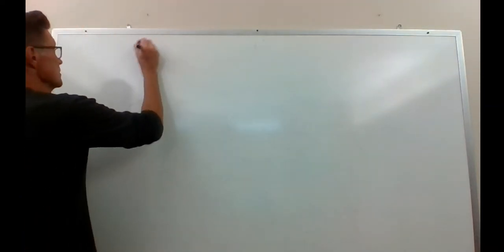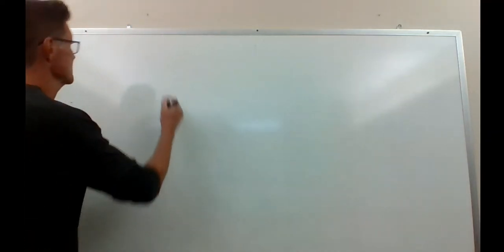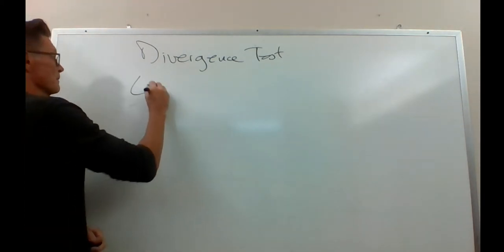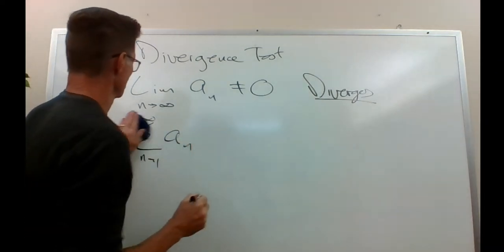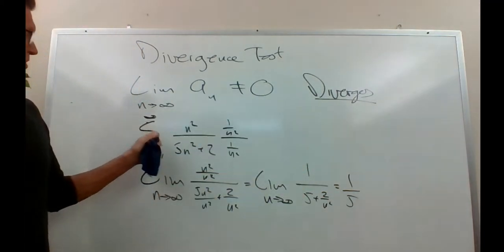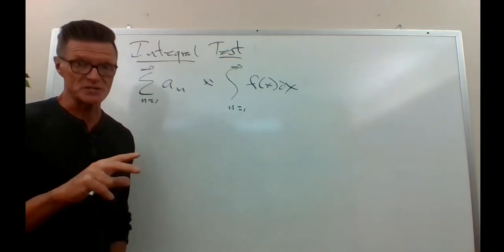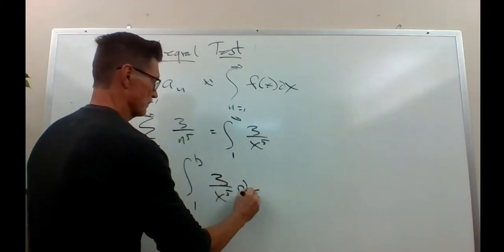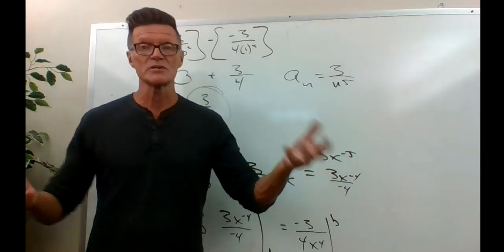Calculus 2: Basic Divergence Tests